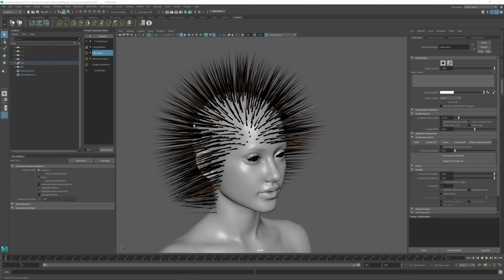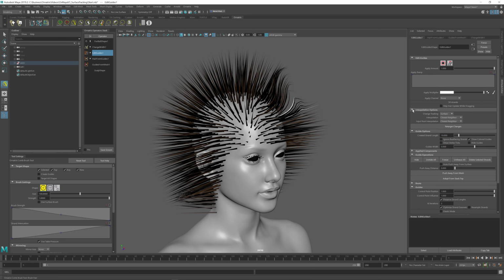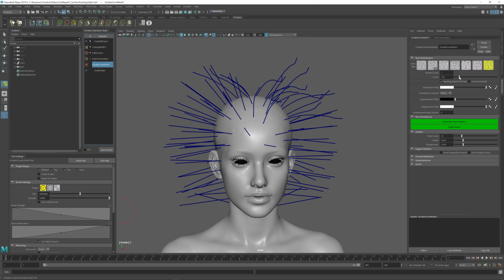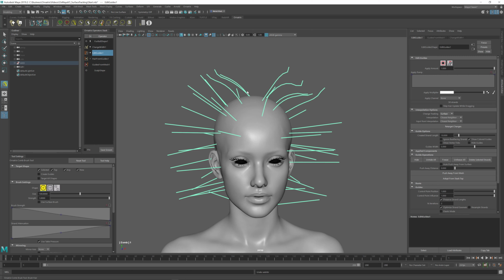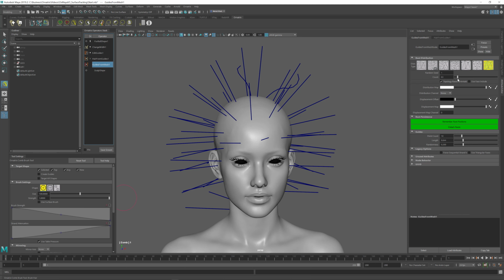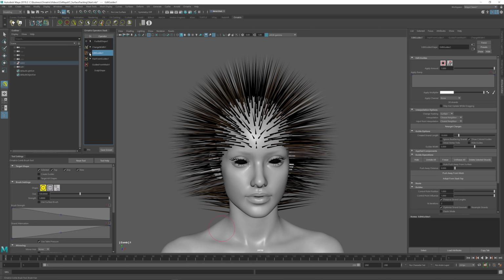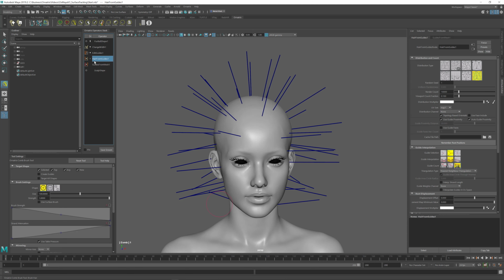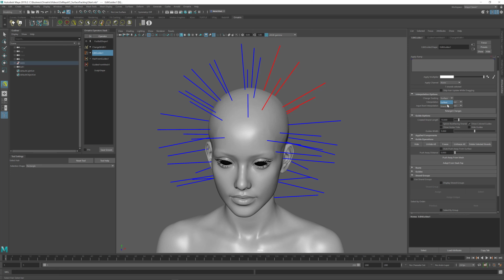Ornatrix Maya: Edit Guides Change Tracking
Editing hair in Ornatrix stores changes in Edit Guides modifier using one of two ways: surface or strand tracking. This explainer video shows the difference between the two methods and what they are useful for.